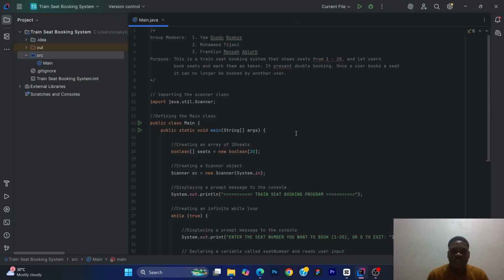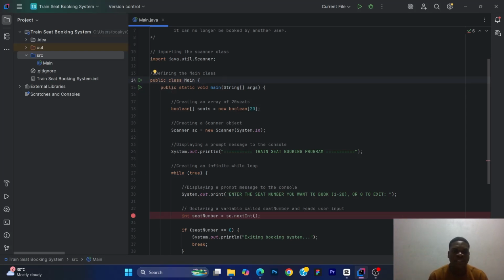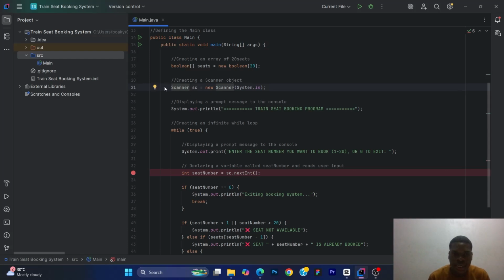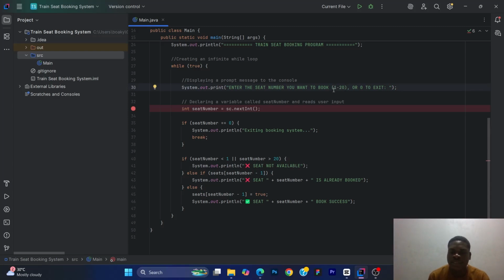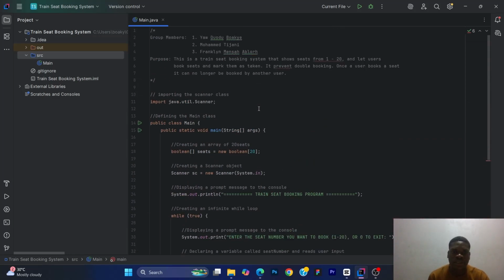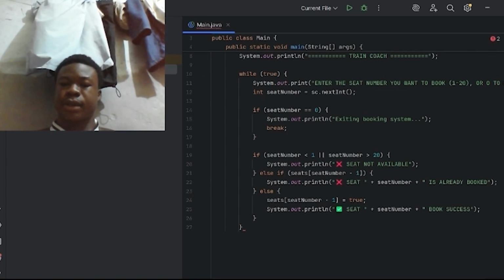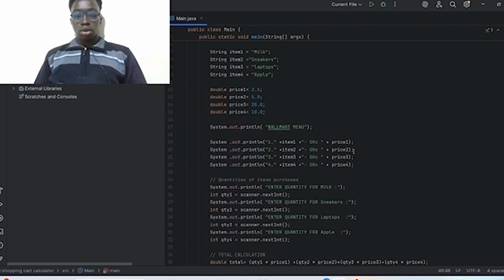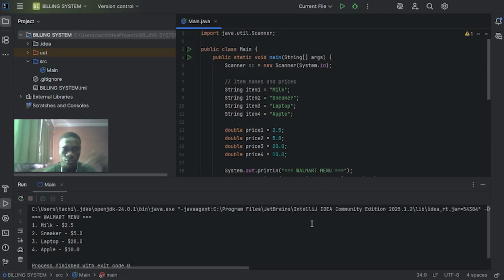Java Programming Group 13 Project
This video is a presentation of Information Technology Student in Ghana Communication Technology University presenting on how they programmed a Train Seat Booking System and Shopping Cart Calculator.
Below are their names and index numbers;
1. Yaw Duodu Boakye - 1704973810
2. Franklyn Mensah Ablorh - 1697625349
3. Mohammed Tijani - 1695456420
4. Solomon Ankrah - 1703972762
5. Raymond Ofotsu Agormedah - 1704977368
6. Adjei Wealthy Nyampong - 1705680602